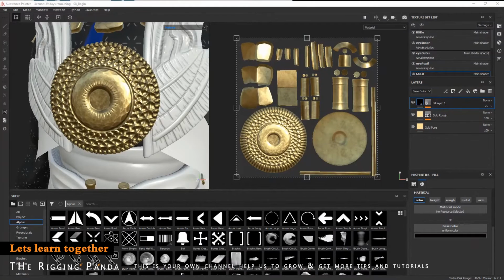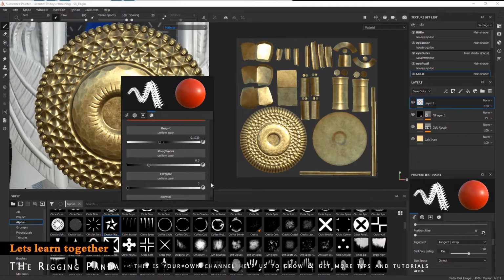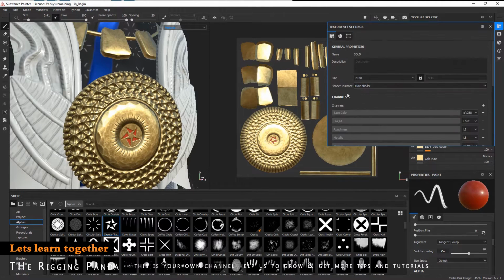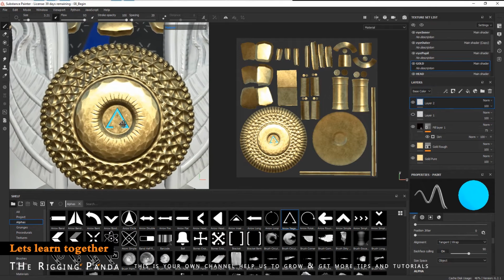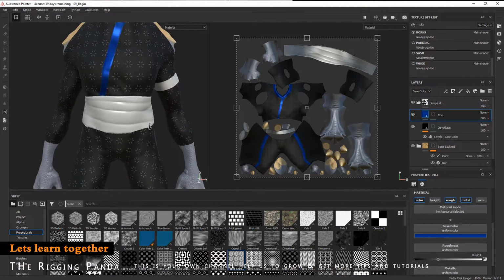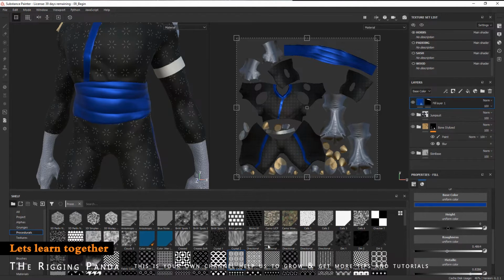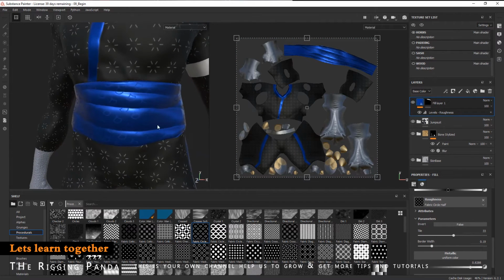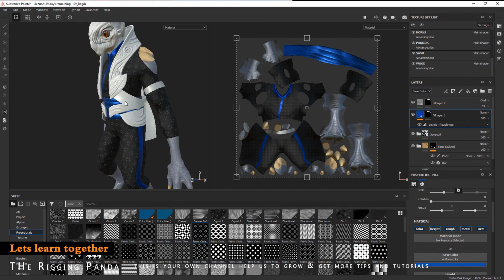3D Creature Texturing for Games in Substance Painter: Full Guide (Chapters 8-9)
3D Creature Texturing for Games in Substance Painter: Full Guide (Chapters 8-9)

Unlock the secrets of professional 3D Creature Texturing for games with this comprehensive, step-by-step guide in Substance Painter! In Chapters 8-9, you’ll learn everything you need to create stunning, game-ready creatures, from basic texturing to advanced detailing techniques. Perfect for both beginners and experienced artists looking to sharpen their skills.

🚀 What You'll Learn:

Chapter 1-17-: Essential Basics of Creature Texturing in Substance Painter
                        : Advanced Skin and Fur Texturing Techniques
                       : Creating Realistic Textures for Game-Ready Creatures
🎮 Why Watch?

Pro tips for realistic creature textures
Easy-to-follow, detailed walkthroughs
Techniques used by industry professionals in AAA game development

3D Creature Texturing,
Substance Painter Tutorial,
Game-Ready Textures,
Creature Design for Games,
3D Game Texturing,
Substance Painter for Games,
3D Modeling for Games,
Creature Texturing Workflow,
Texturing in Substance Painter,
Realistic Game Textures,
Game Development Tutorials,
AAA Game Texturing,
Skin and Fur Texturing,
3D Character Texturing,
Advanced Texturing Techniques,
Substance Painter Basics,
3D Art for Games,
3D Texture Painting,
3D Creature Texturing for VFX,
Substance Painter VFX,
VFX Creature Design,
VFX Texturing Techniques,
3D Texturing for VFX,
Creature Texturing for Film,
Substance Painter for VFX,
Realistic Texturing for VFX,
3D VFX Workflow,
Texture Painting for VFX,
VFX Asset Creation,
Advanced Texturing for VFX,
VFX Character Design,
Film-Ready Creature Texturing,
VFX Texturing in Substance Painter,
Movie Creature Texturing,
Texturing for CGI,
VFX Tutorials,
Creature Texturing Workflow,
Visual Effects Texturing,